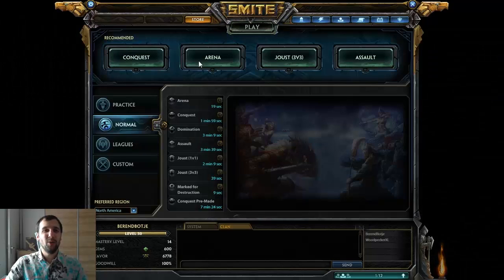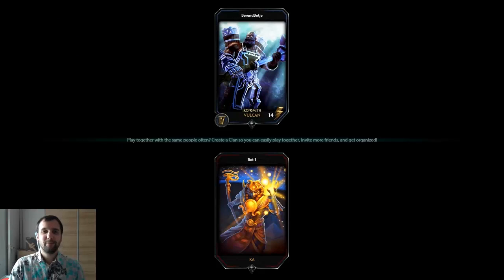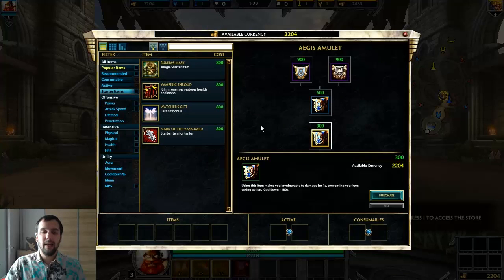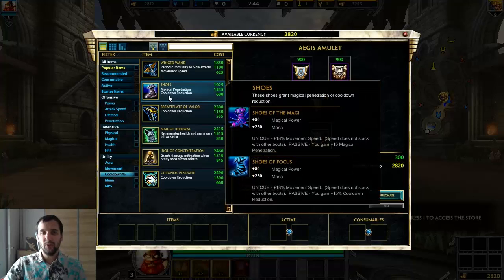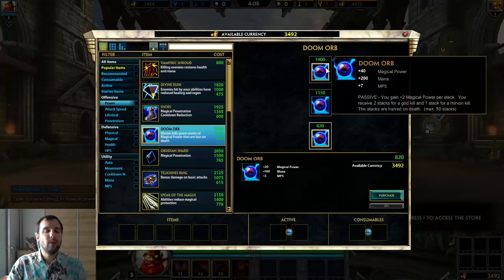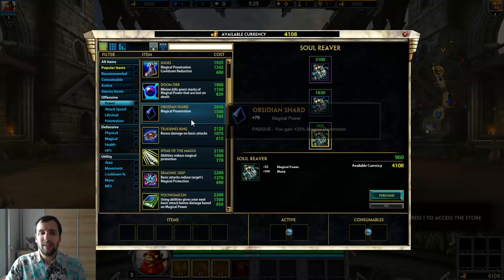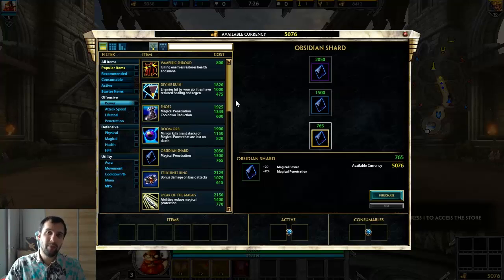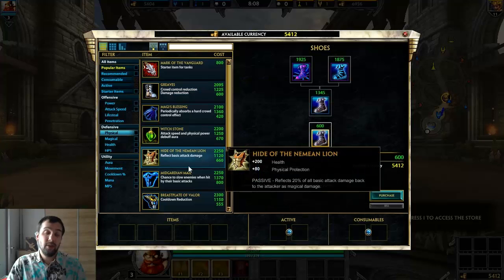CPG's Smite Noob Guide for Noobs - Episode 19a - Vulcan Item Selection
In this nineteenth episode, we're taking a look at Vulcan. Vulcan is a melee, magical damage, support (guardian). Vulcan can be played in two ways, with a lot of protections or with full damage. His items, of course, are determined by your choice in this.